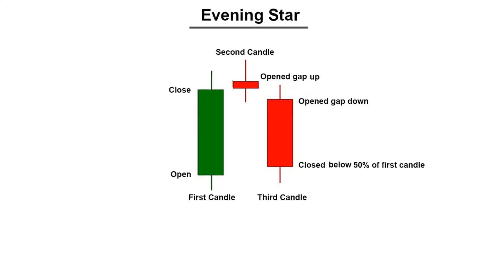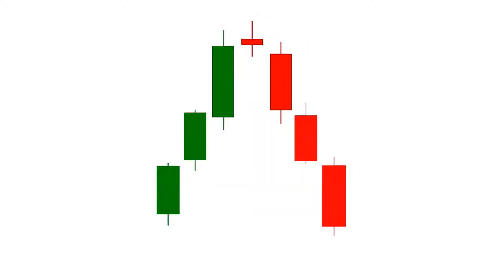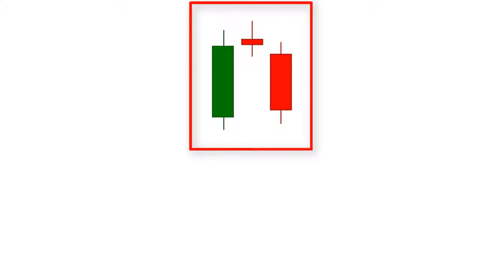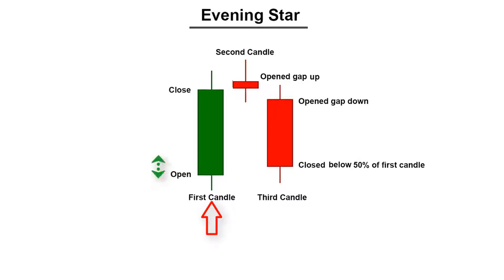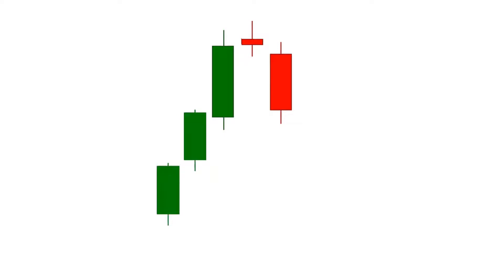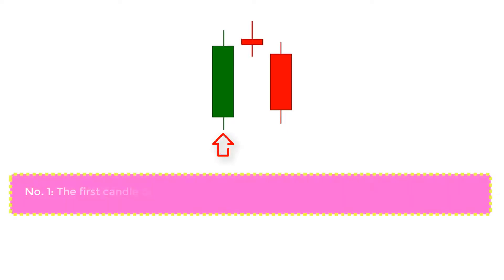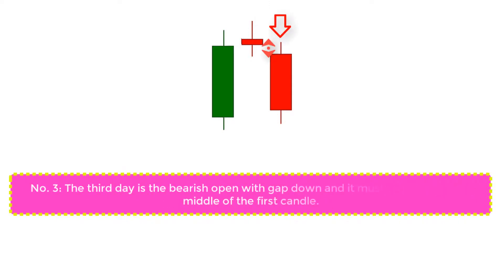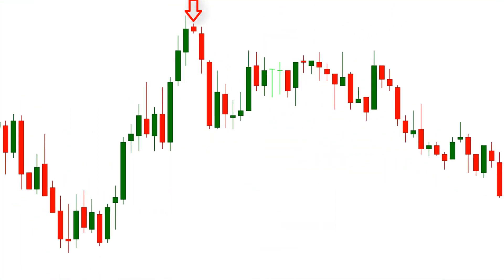Evening Star Candlestick pattern | How to Identify Perfect Evening Star Pattern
The Evening Star candlestick pattern is a bearish reversal candlestick pattern, consists of three candlesticks, that mark a potential short-term reversal from an up trend to a down trend. But all Evening Star pattern cannot convert an up trend to a down trend. Only a hundred percent perfect Evening Star pattern can turn an up trend to a down trend. In this video will learn how to identify a hundred percent perfect Evening Star candlestick pattern.

The first candle of the Evening Star pattern is a bullish, opening near the low and closing near the high. The first candle must be a medium or large green body, but not very large. second candle is a short bearish or bullish doji, or a small body candlestick, and the third candle is the bearish, opening near the high and closing near the low, and must close below the middle of the real body of the first candle.